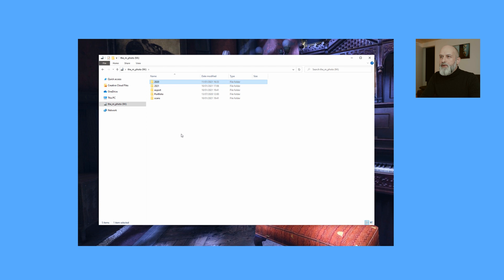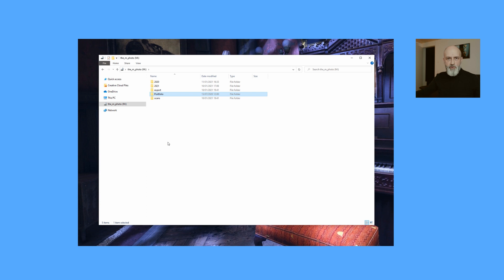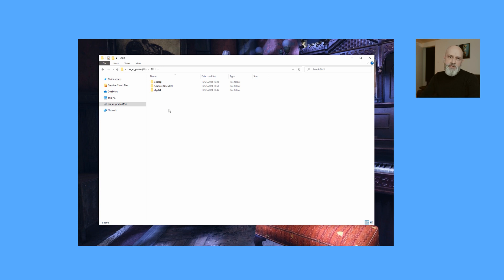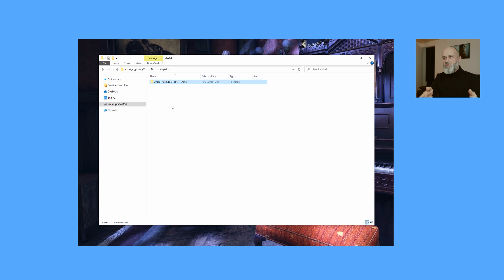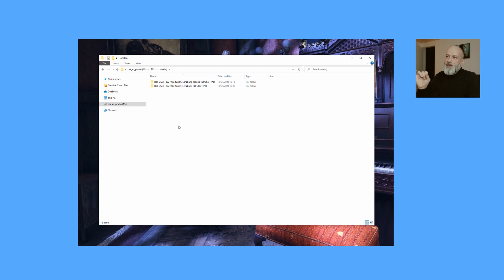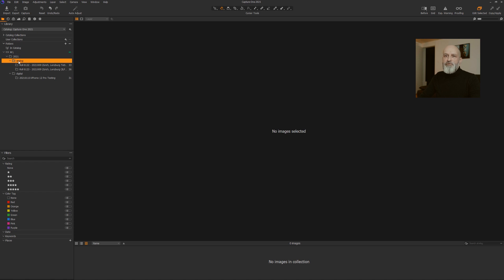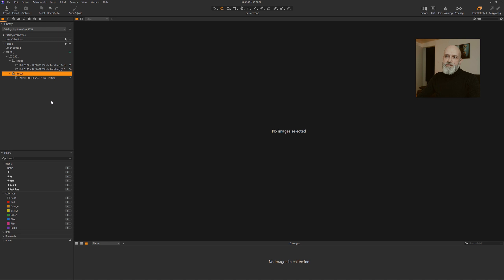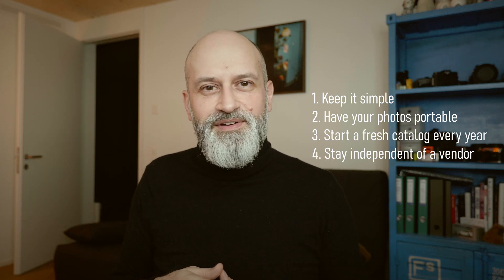How to organize photos - Photography Workflow (1/3)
I created a series of three videos in which I am sharing my complete end-2-end photo lifecycle process.

In this first episode of the series I am showing you how I store my photos (folder structure), where I store them and how I manage my catalogs.

I hope you enjoy the video and would be interested in your opinion in the comments below.